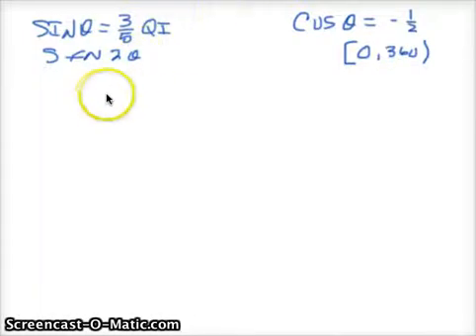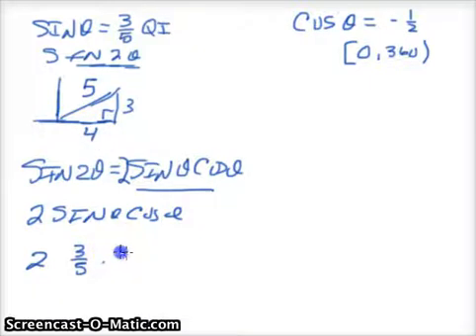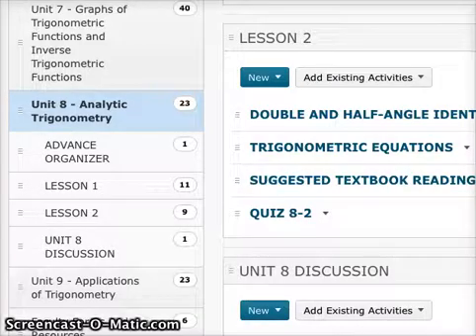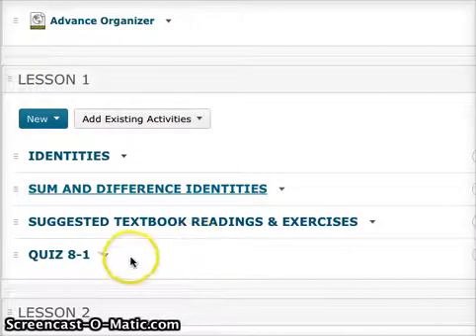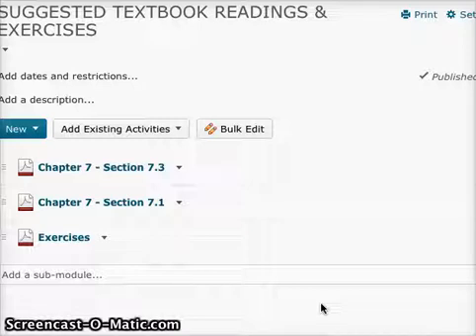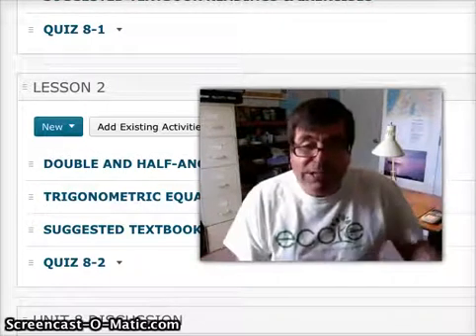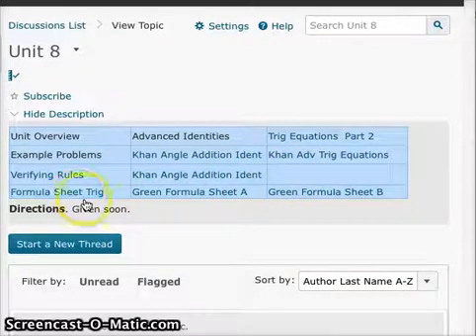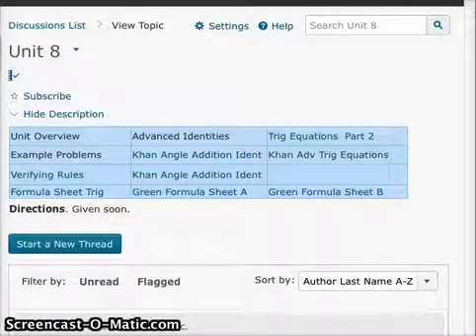Unit 8 Intro